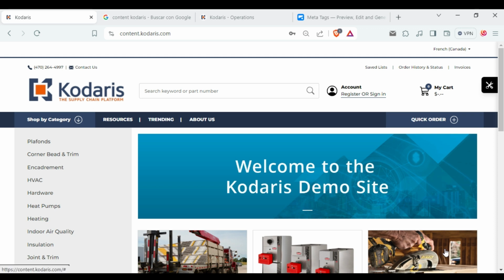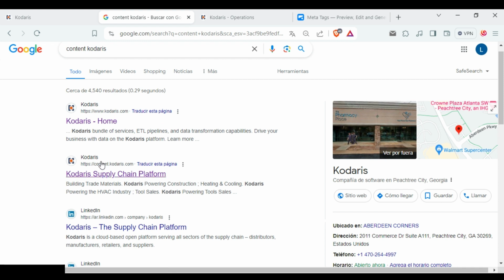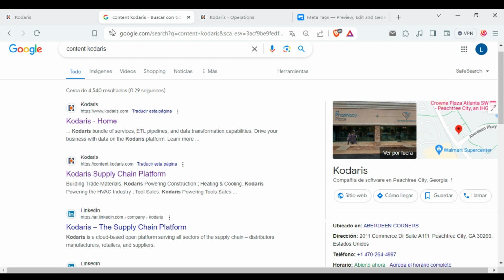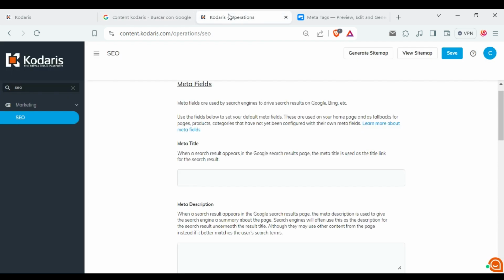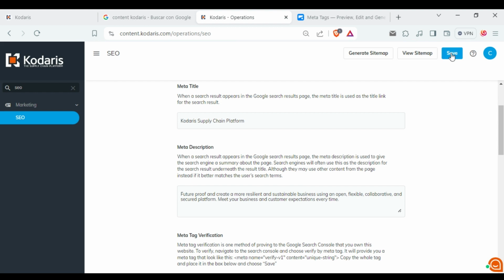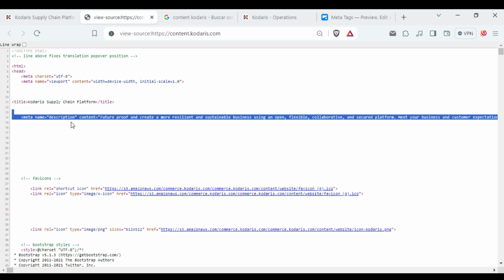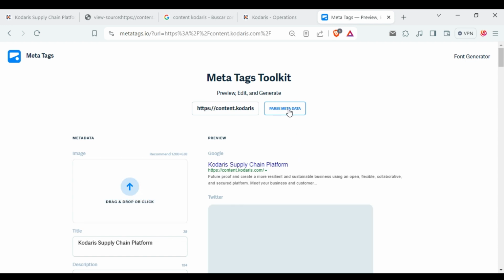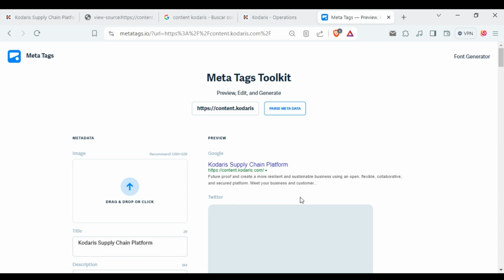SEO - Meta Fields